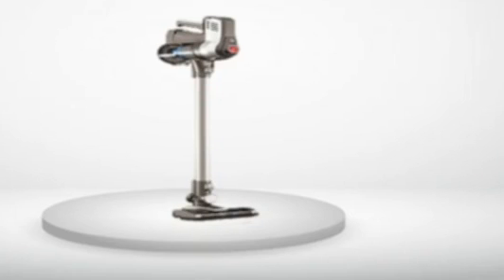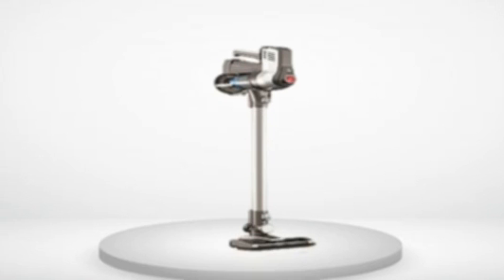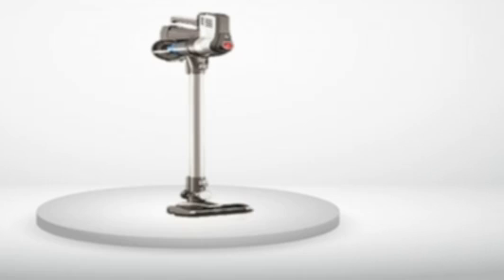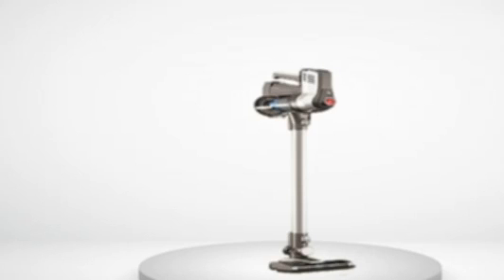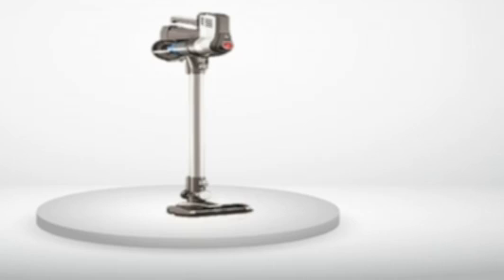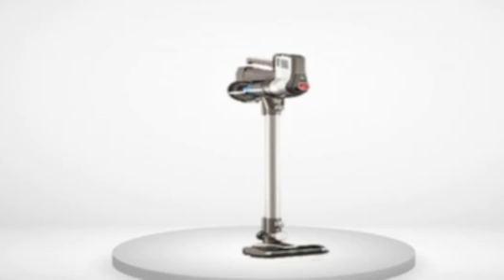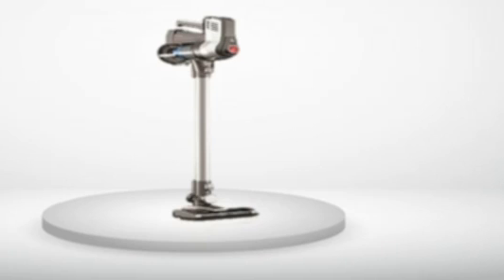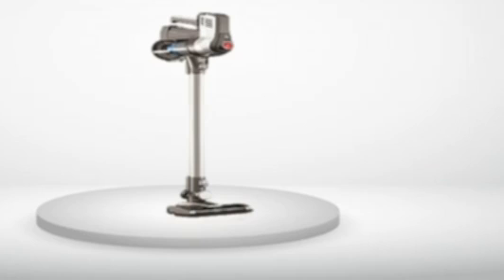hoover bh52210pc cruise cordless vacuum cleaner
hoover bh52210pc cruise cordless vacuum cleaner, hoover bh52210pc cruise cordless vacuum cleaner